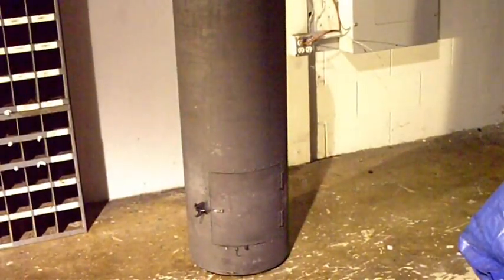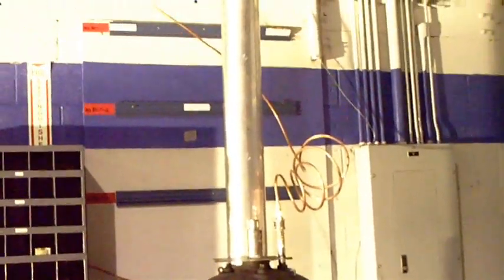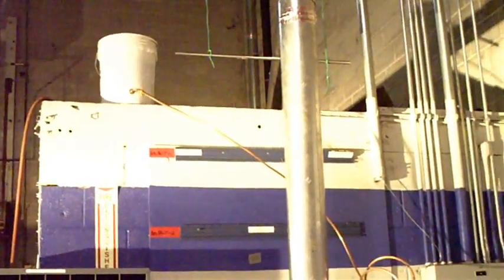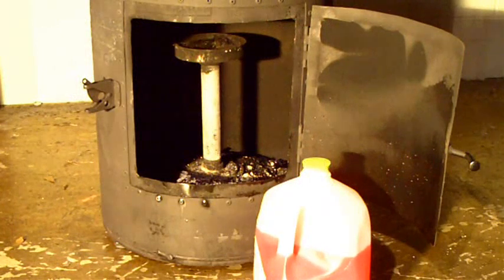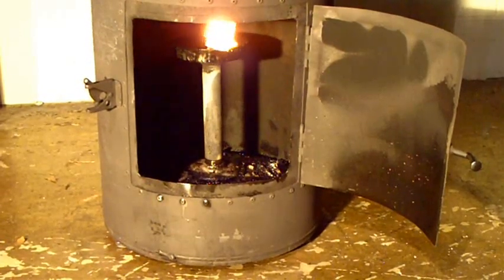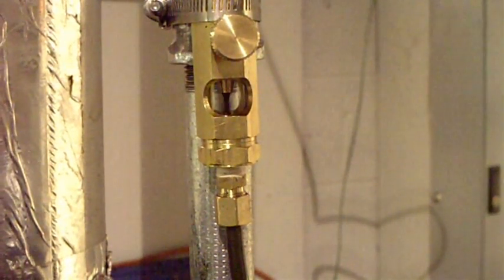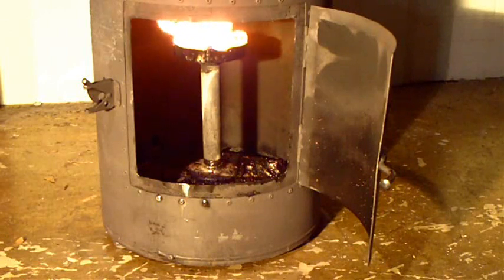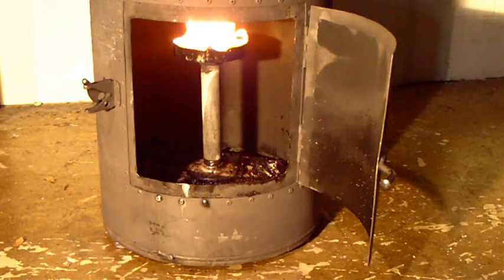Drip Feed Waste Oil Heater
This video shows a modified Mother Earth News (MENS) Waste Oil Heater in action. This project was funded by JP Poodt.